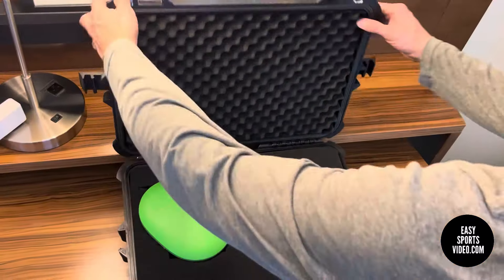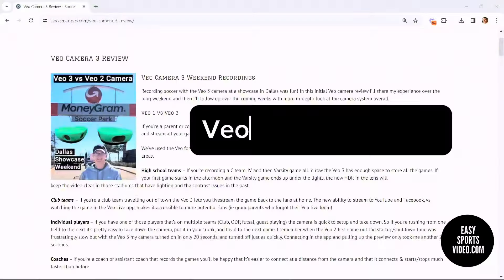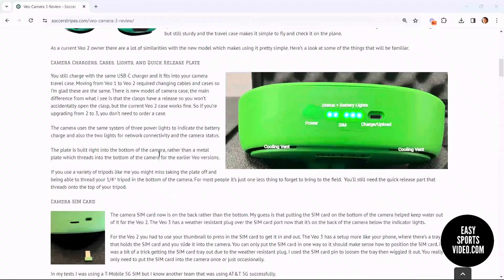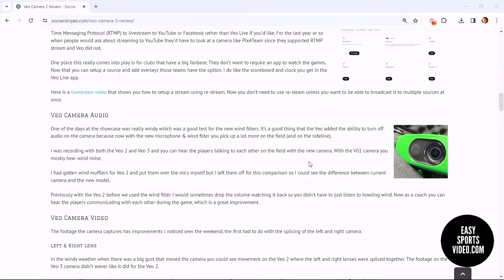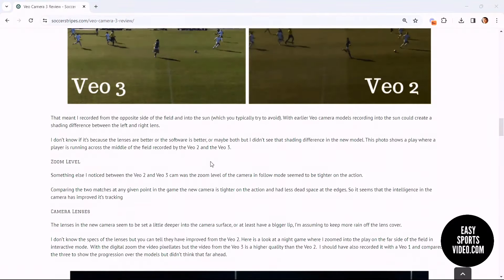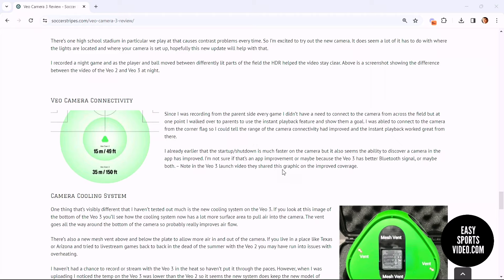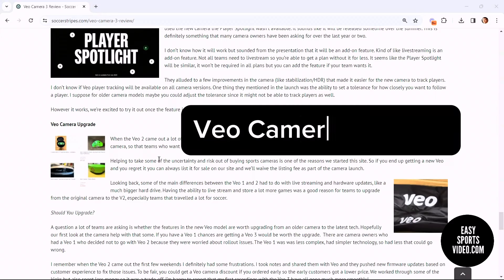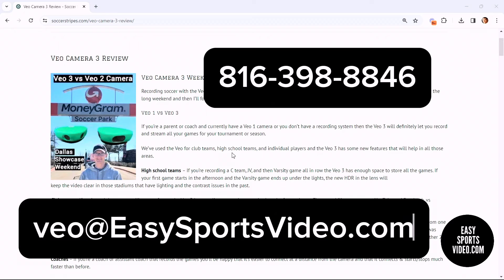Veo Camera 3 Review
This Veo camera review is after a long weekend of recording soccer games in Dallas for a showcase. We took the Veo 3 camera down to Texas to record and livestream soccer games and put the camera through the paces.

Thanks to a mix of cloudy, sunny, and windy days we were able to use the camera in different conditions and test out some of the new features. Since it wasn't very hot we didn't get to put the new cooling system to the test.

The camera review is broken down into:
Veo 1 vs Veo 3
Veo 2 vs Veo 3
Veo Camera Livestream
Veo Camera Audio
Veo Camera Video
Veo Camera Connectivity
Camera Cooling System
Veo Player Tracking
Veo Camera Upgrades
Veo Camera Discount

If you'd like to read the whole thing you can see it